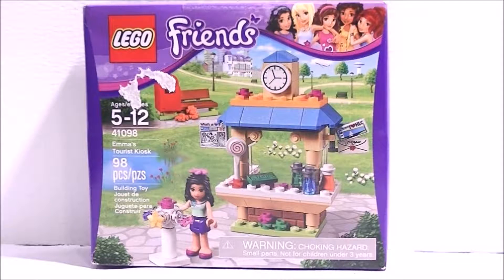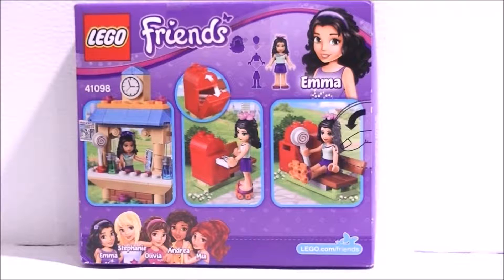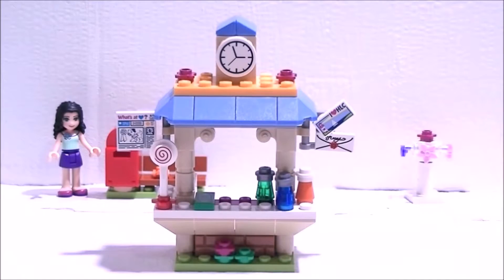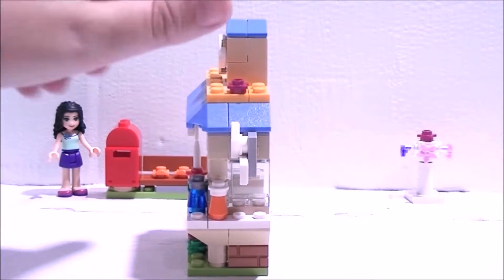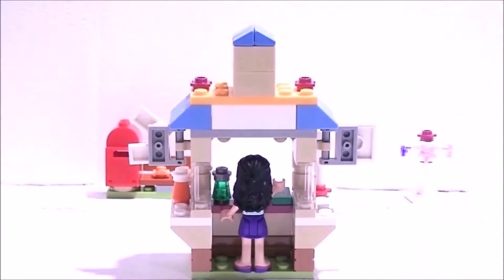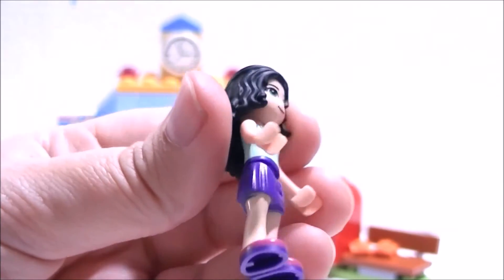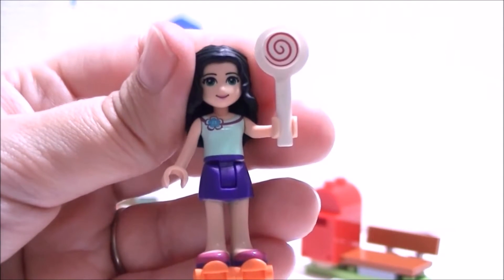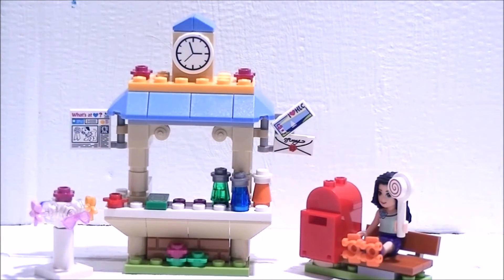Lego Friends Emma's Tourist Kiosk Unboxing, Speed Build, Review Set 41098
I'm Myriad Ginger; welcome to my page! Here you will find product reviews, craft tutorials and sometimes a few things about my life.

In this video, I unbox Lego Friends Emma's Tourist Kiosk. I build the set using stop motion video editing technique and include my review of this set!